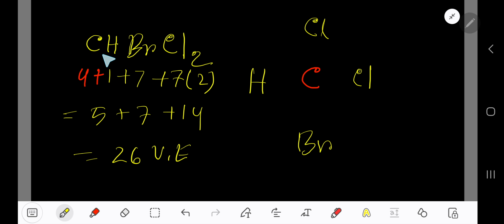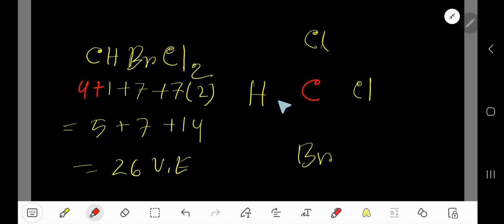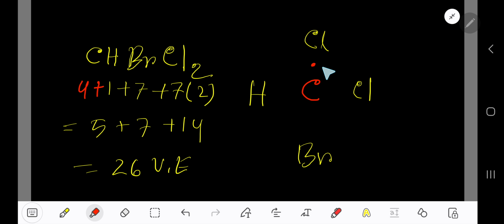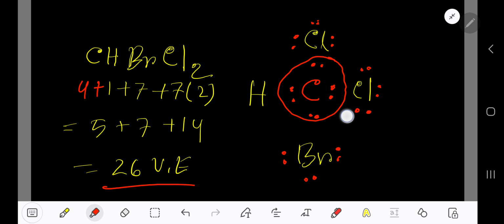CHBrCl₂ Lewis Structure Explained | Step-by-Step Electron Dot Drawing for CHBrCl₂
Learn how to draw the Lewis Structure of CHBrCl₂ (Bromodichloromethane) in this detailed, step-by-step tutorial. Perfect for high school chemistry, college students, or anyone preparing for AP Chemistry, MCAT, or organic chemistry exams.

This video walks through how to count valence electrons, apply bonding rules, and complete the Lewis structure with clarity—without discussing molecular geometry or shape.

📘 Topics Covered:

Valence electron calculation for CHBrCl₂

Drawing bonds and lone pairs

Completing the octet

Common exam tips

🎯 Targeted for students in the United States, this educational video is designed for high CPM monetization in the academic and STEM niches.

✅ Hashtags (High CPM + USA Targeted)